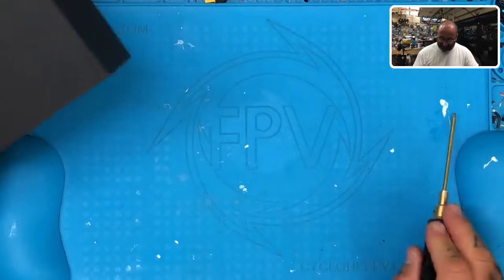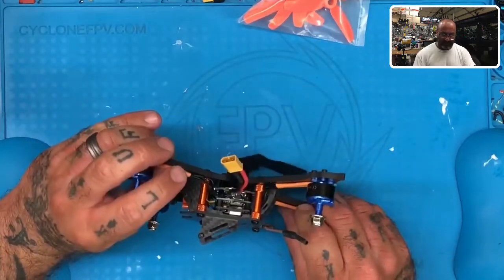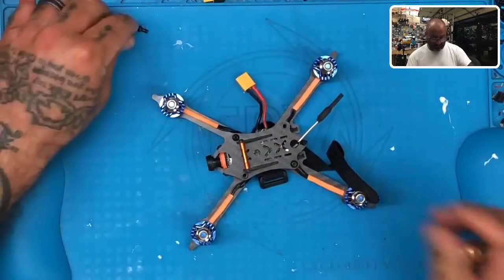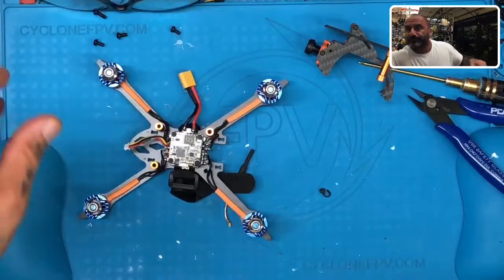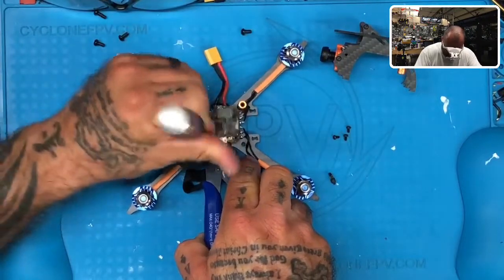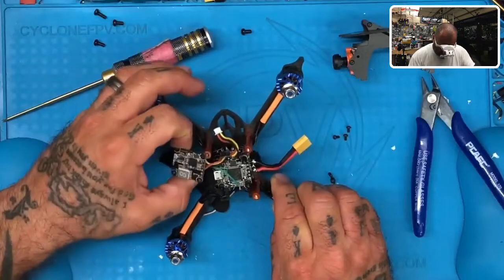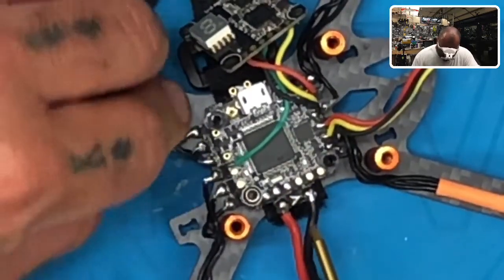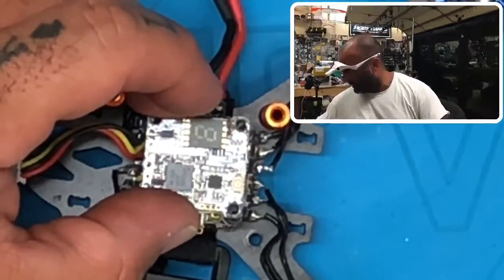RCharlance Dragon DT160 PNP Short Video about FC/ESC/VTX Stack from Cyclone FPV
Sincerely,

Tarek Maalouf
“RitalinFPV”
Work Mule
CycloneFPV.com